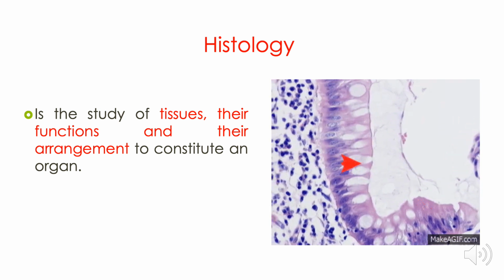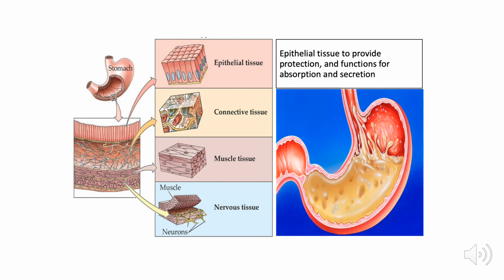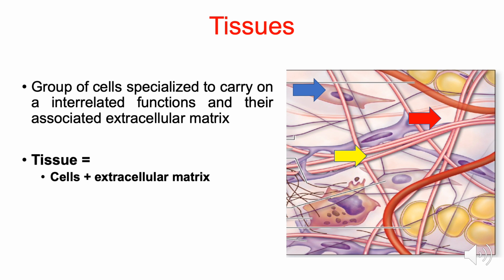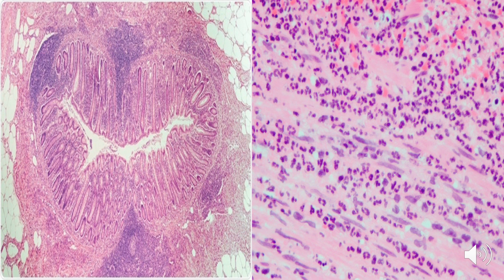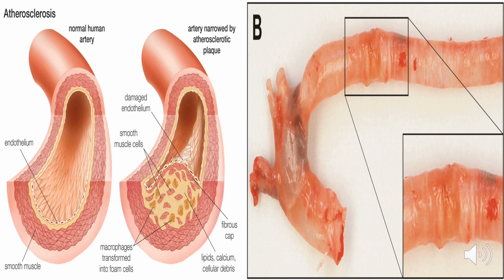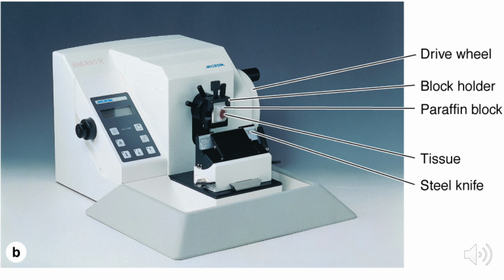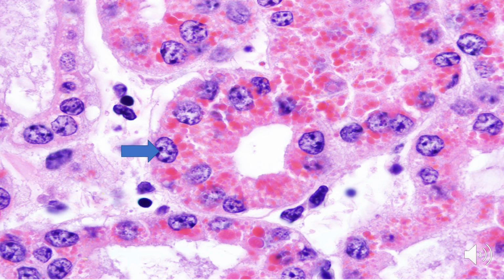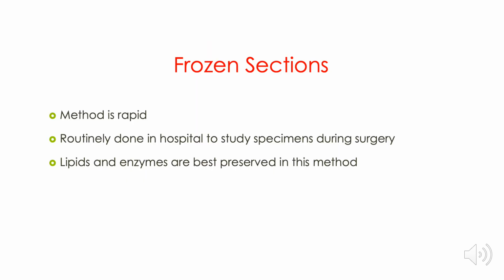Introduction to Histology